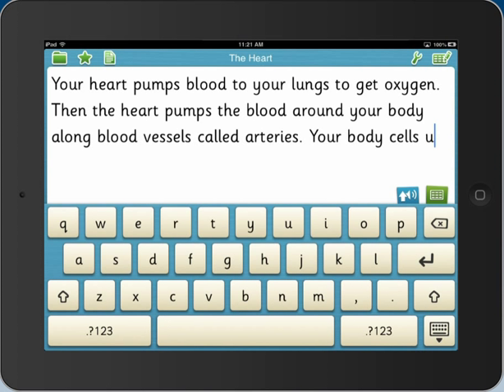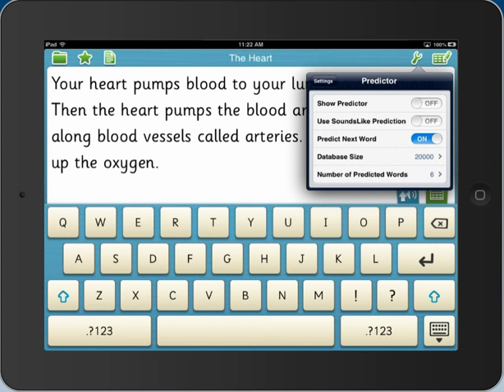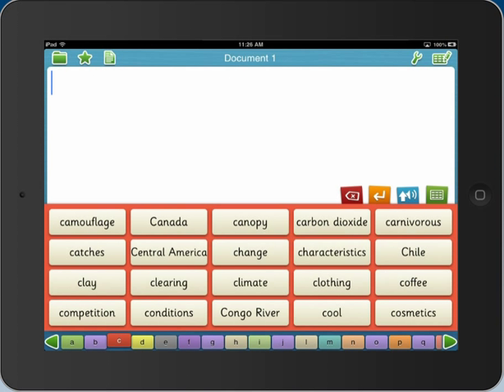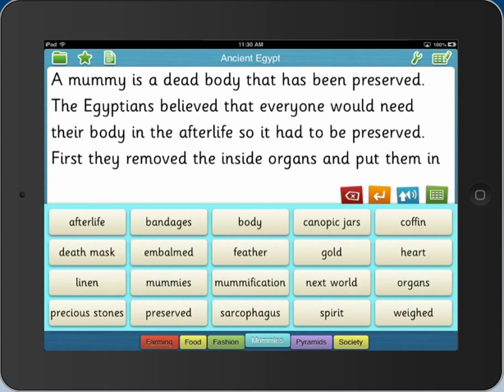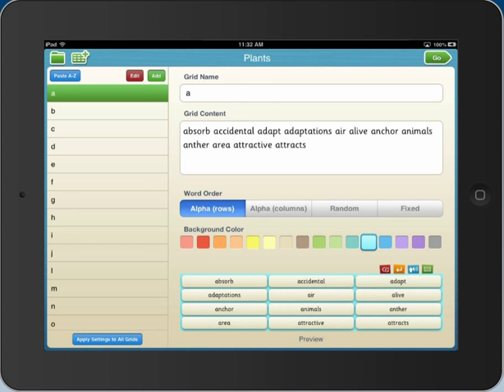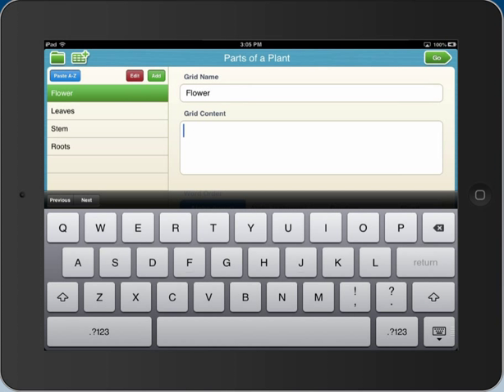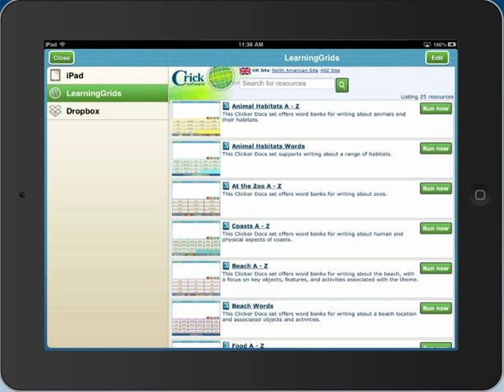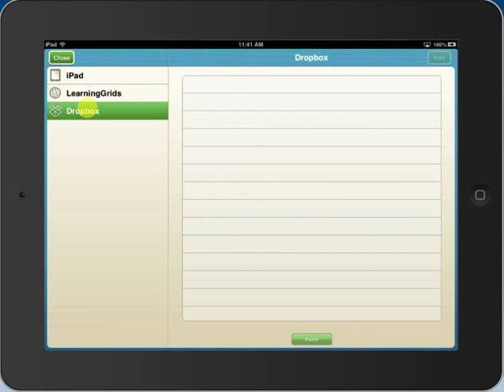Clicker Docs for iPad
Clicker Docs transforms the iPad into a portable primary word processor! Watch your pupils' skills and confidence grow as they use the range of writing support tools on offer to create accurate, flowing documents.